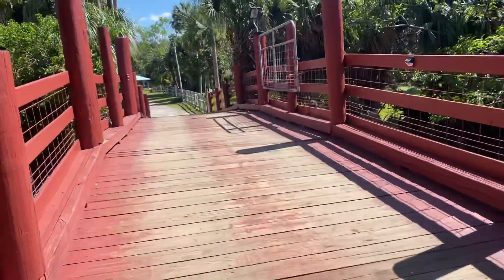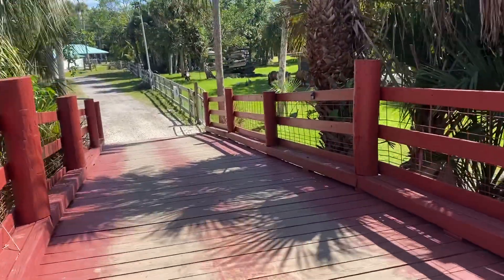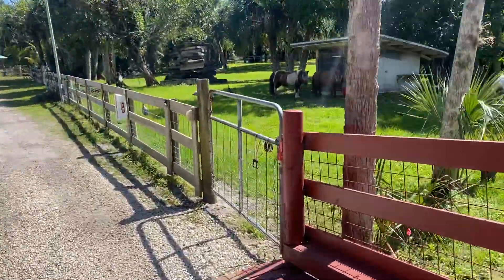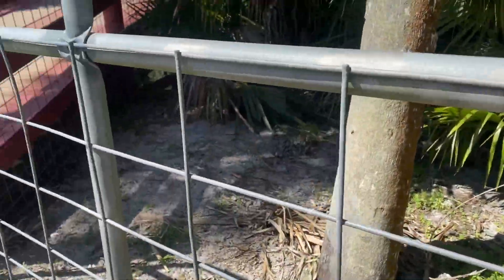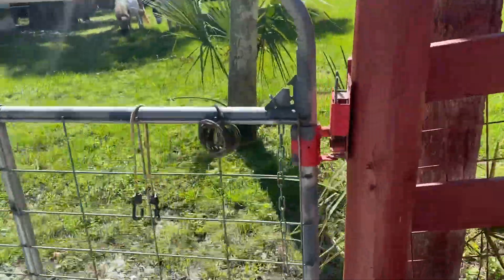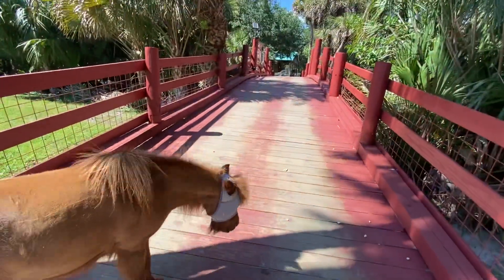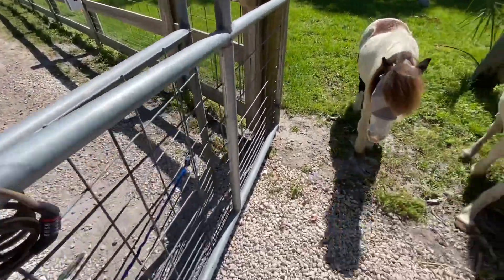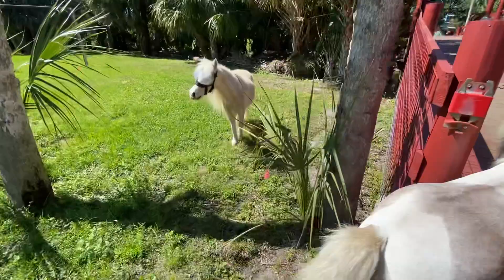April 11, 2022